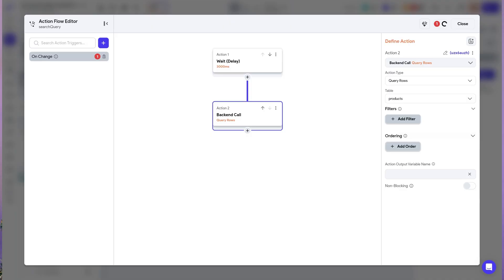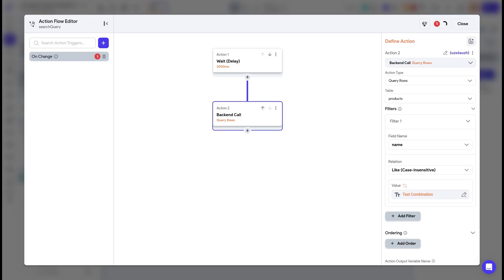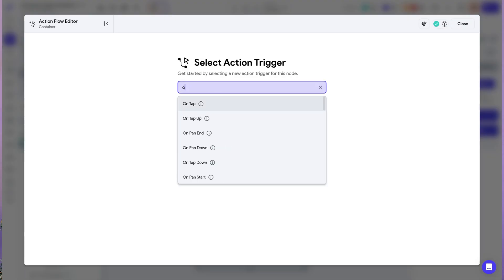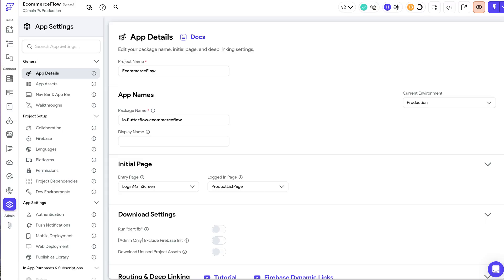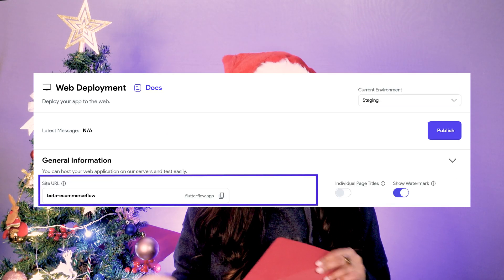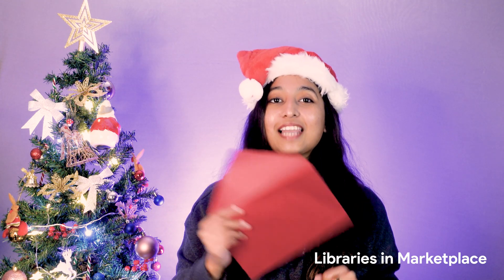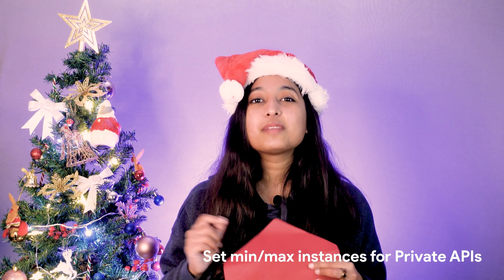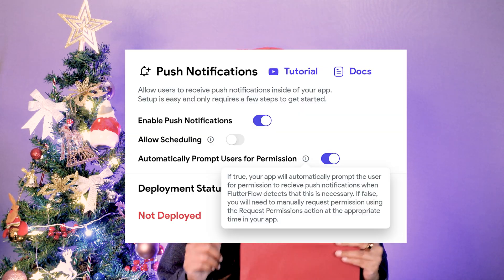What's New in FlutterFlow | Dec 2024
Check out the end of year updates from FlutterFlow!